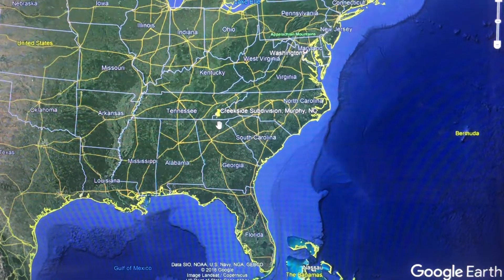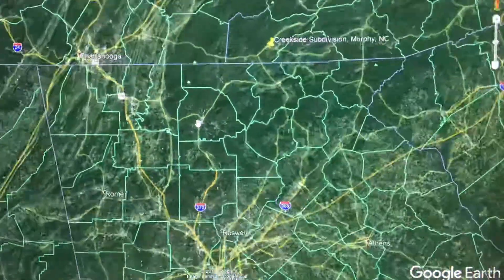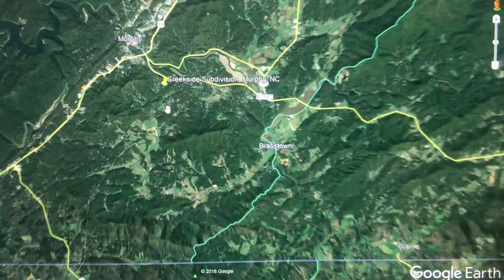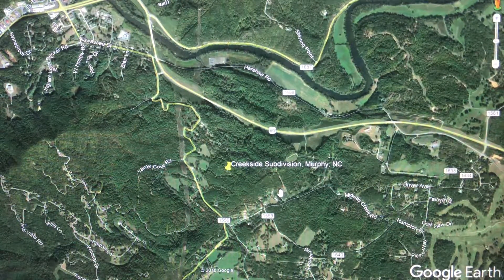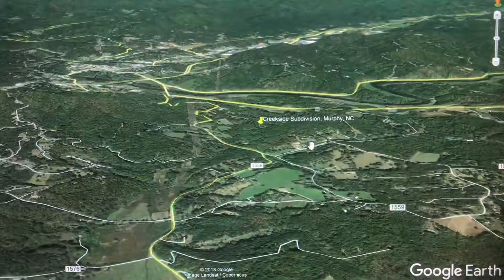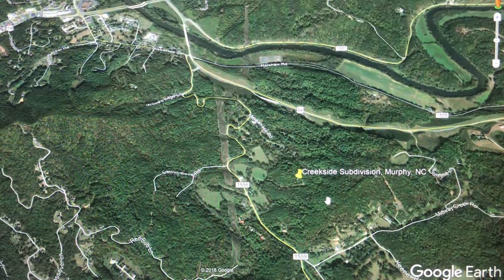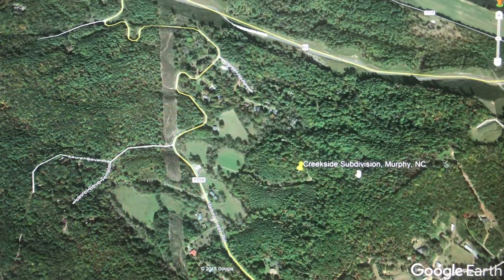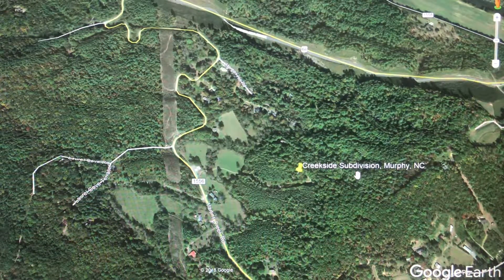Murphy, North Carolina Cheap Mountain Land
Creekside Subdivision is a great little boutique pocket subdivision nestled in a hill outside Murphy, North Carolina.  You'll be in WNC- that's shorthand for Western North Carolina- when you see the incredibly inexpensive property for sale in this area.  Thanks, Google Earth, for the images!